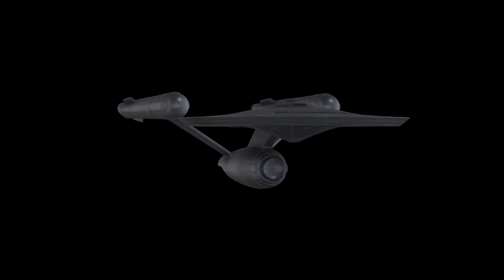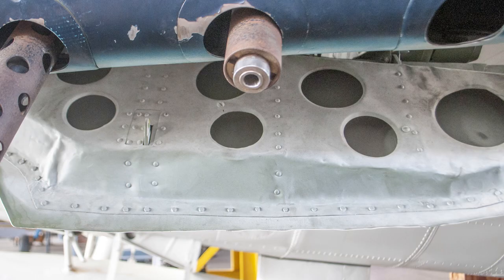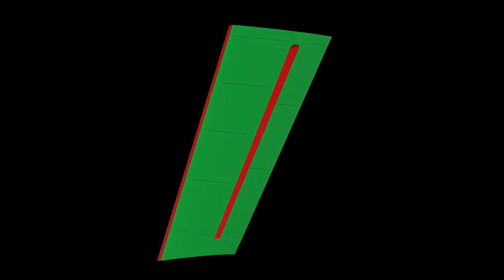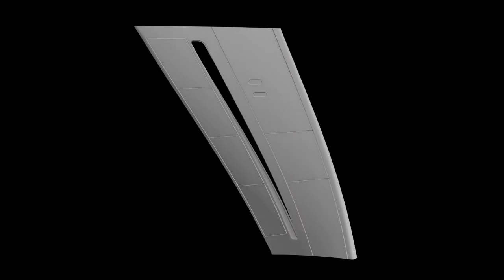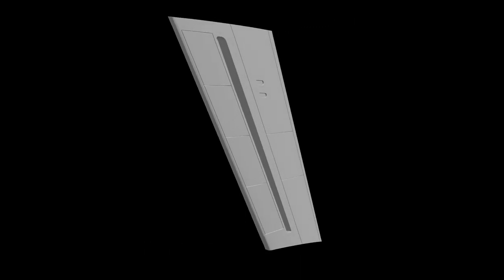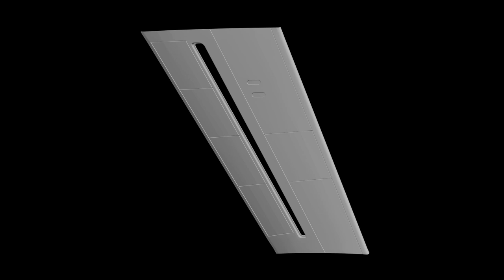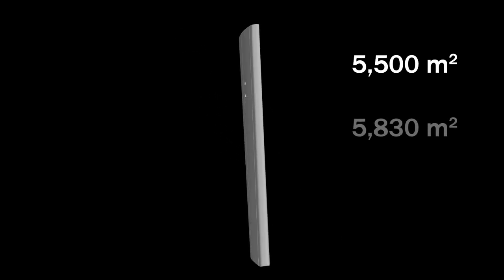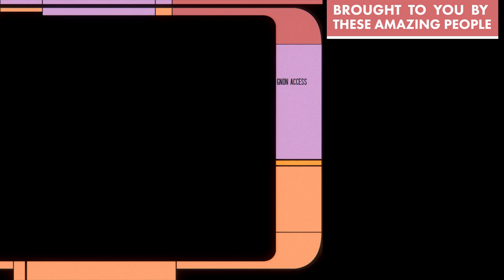What's the Deal with Pylon cutouts?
The USS Enterprise in Star Trek: Discovery has some interesting cutout features on its nacelle pylons. What are they for? Let's find out!